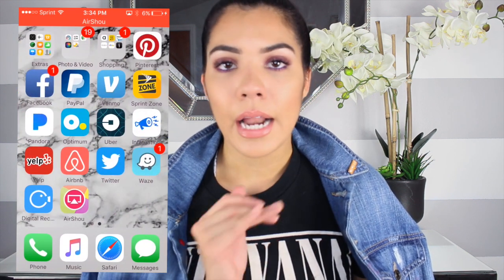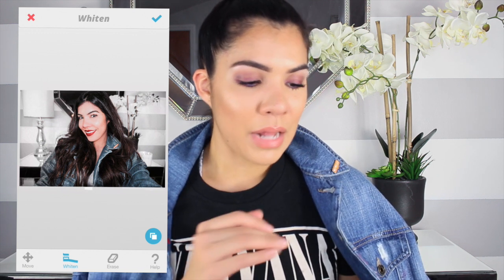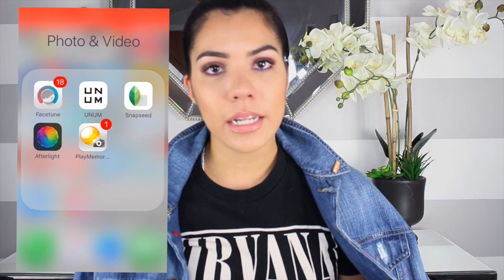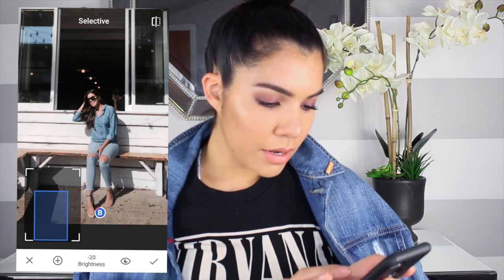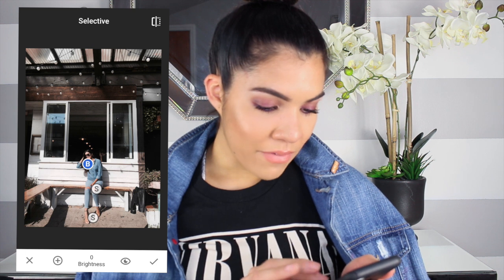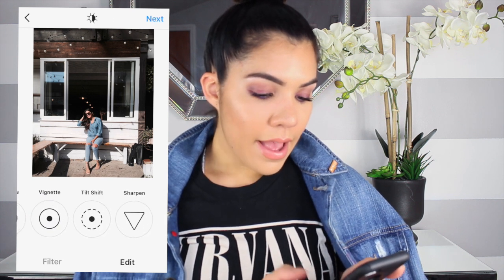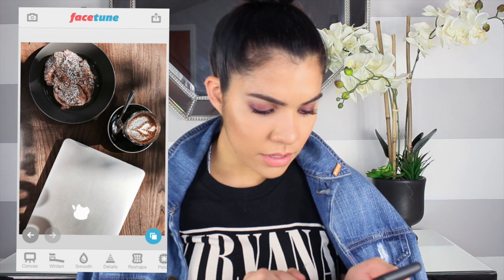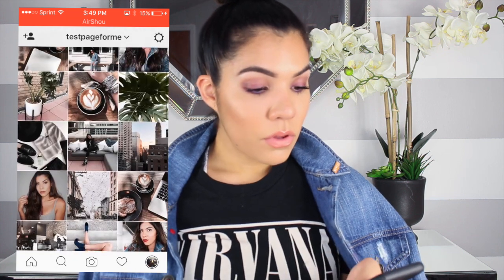How I Edit My Instagram Pictures (Theme) | Chelsea Hernandez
Open Me! Everything you need to know is right here!:

ITEMS MENTIONED→

‣iPhone Filter: Fade
‣Facetune (For whitening, Details & Smoothing)
‣Snapseed (For Contrast, Brightness and Saturation)
‣Instagram (Adjust, Contrast, Saturation, Highlights & Sharpen)
‣Cameras: iPhone, Canon Rebel T5i & Sony a5100

VIDEOS→

(CODE: FOR SOME $$ OFF: chelseabella)

‣FIVE DOLLAR Mink Lashes! DoDo Lashes

‣Shirt: JC Penny
‣Jacket: Joes Jeans
‣Lips: NudeStix Lip & Cheek Pencil in Mystic

EQUIPMENT→